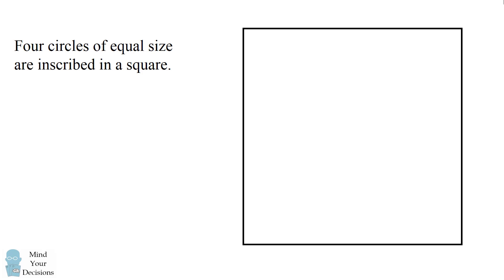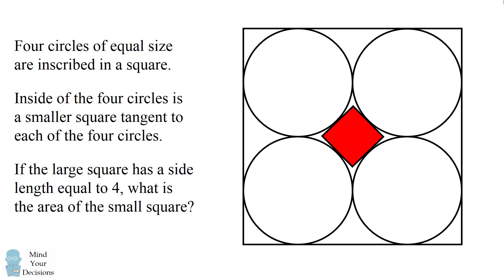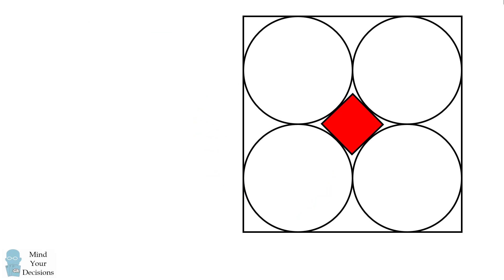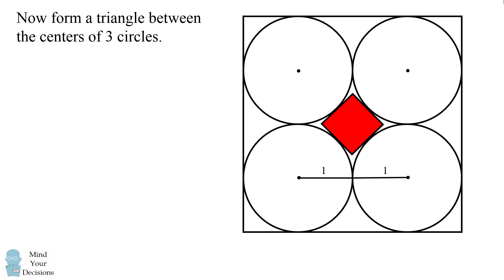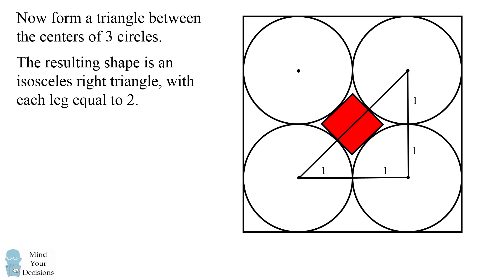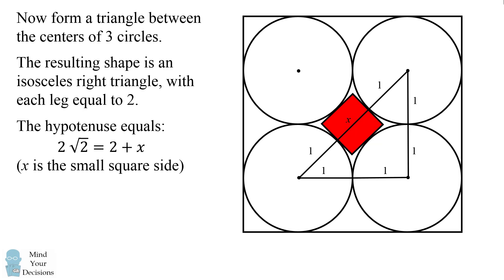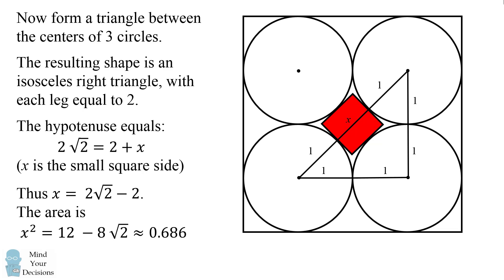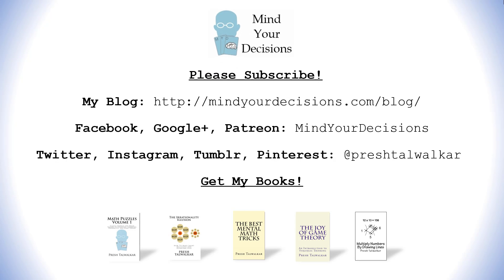Can You Solve The Square Inside 4 Circles Problem?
Four circles of equal size are inscribed in a square as shown in the video diagram. Inside of the four circles is a smaller square tangent to each of the four circles. If the large square has a side length equal to 4, what is the area of the small square? Watch the video for a solution.

My Books